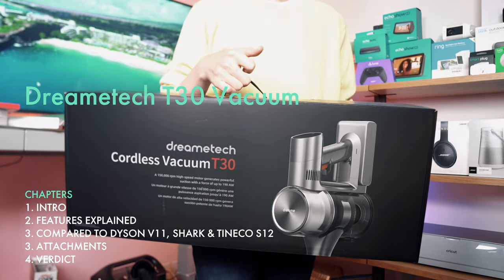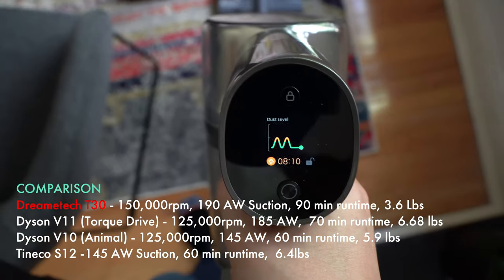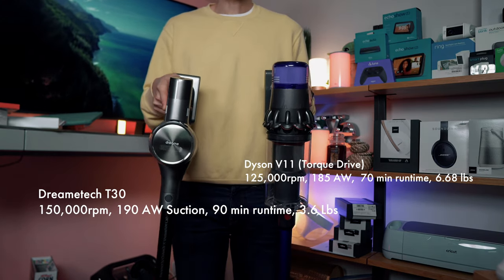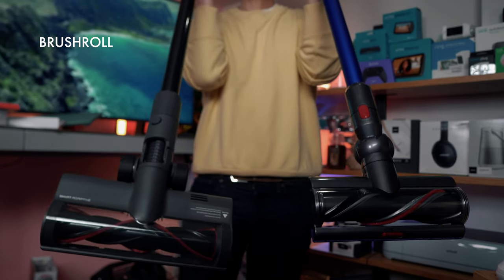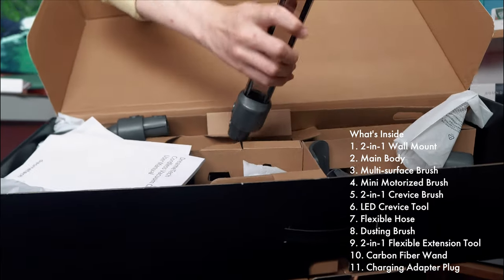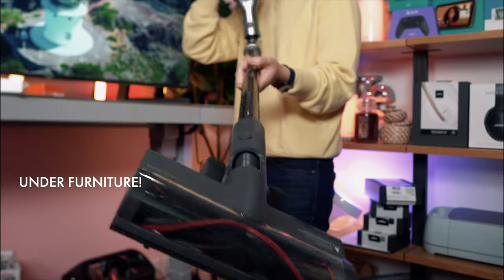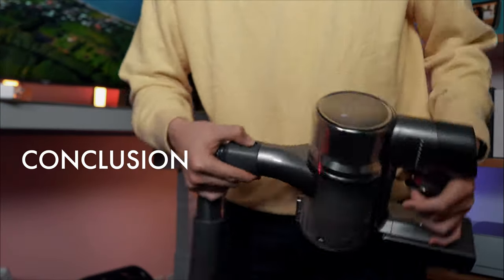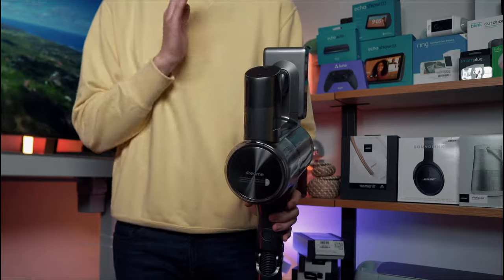Dreametech T30 Cordless Vac - Better than the Dyson V11 // The Tesla of Vacuums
Dreametech T30 Cordless Vac (Link Below)

Hey Guys, I wanted to unbox and showcase the Dreametech T30 Cordless Vac. It is the most feature rich cordless vacuum I have tested. it has everything from LED screen, adaptive tech, 5 filter air filtration, tons of attachments, and more.
0:00 Intro
0:28 Features
1:38 Dyson V11 vs Dreame T30
1:55 Continuous working mode
2:13 Replaceable battery
2:23 Brushroll
2:56 Attachments
4:00 Under furniture pivot tool
4:13 LED and Vacuum
4:25 All Modes with sound
5:16 Review